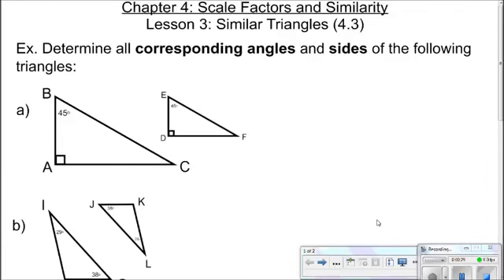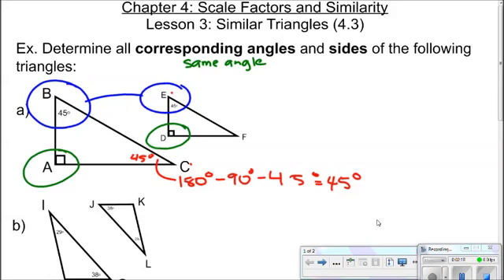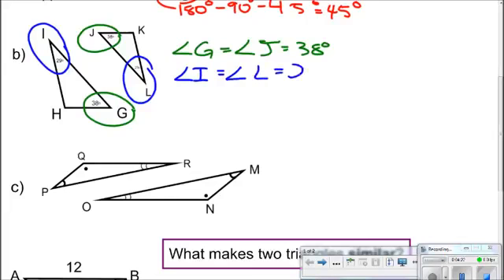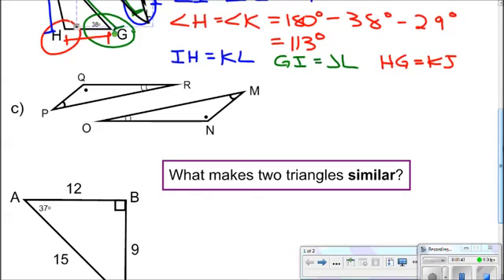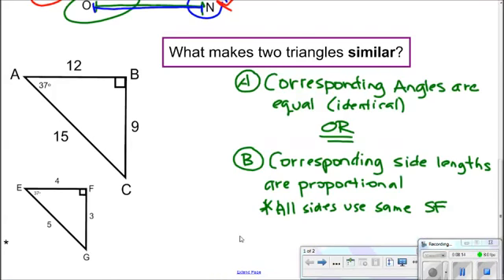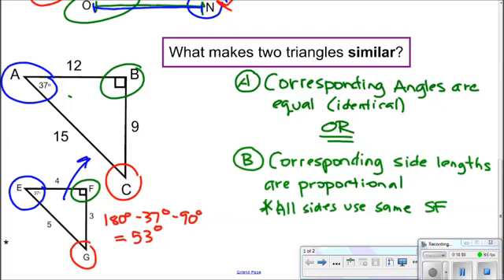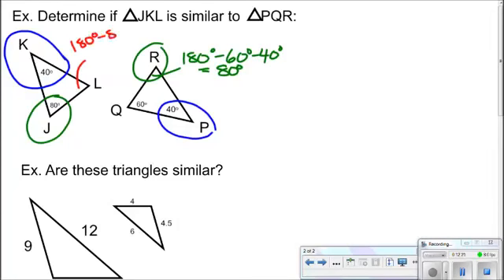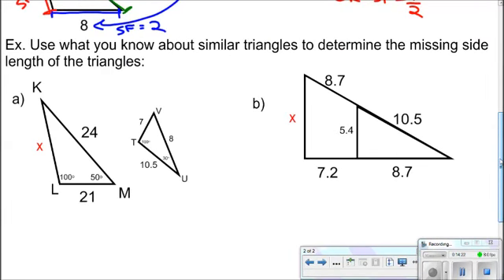CH4 L3 Similar Trianges with Audio